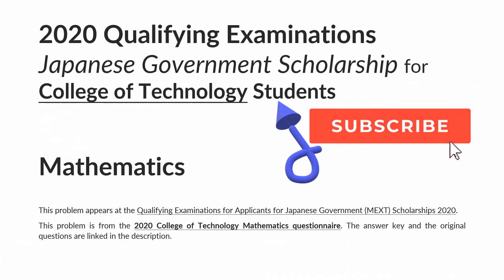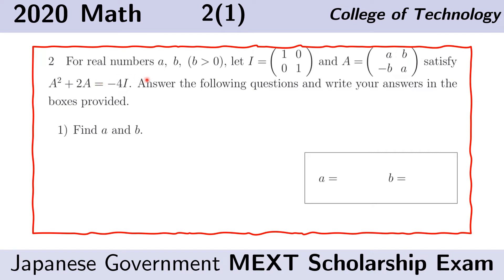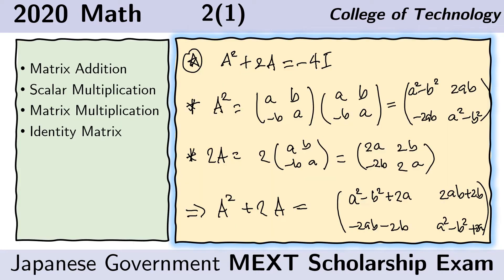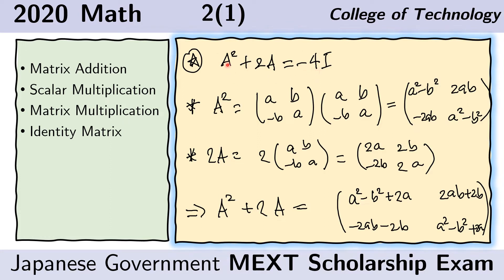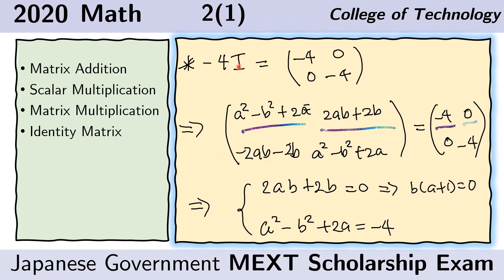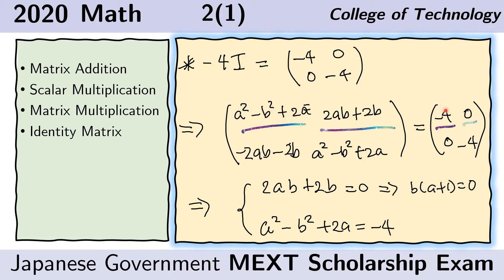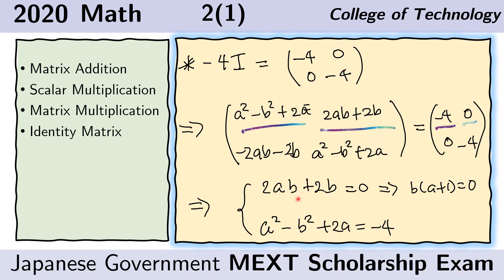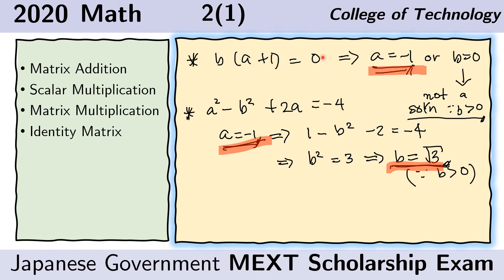Matrix Addition, Product - MEXT Scholarship Exam Solution - 2020 College of Technology Mathematics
linear algebra
matrices
matrix addition
matric product
matrix multiplication
linear algebra
matrices
matrix addition
matric product
matrix multiplication
scalar multiplication
identity matrix
matrix equation
Matrix Addition, Multiplication
jhat
jhat juku
jhat thinker
jhat math
jhat physics
jhat mext
mext exam
mobusho scholarship
mobusho japan